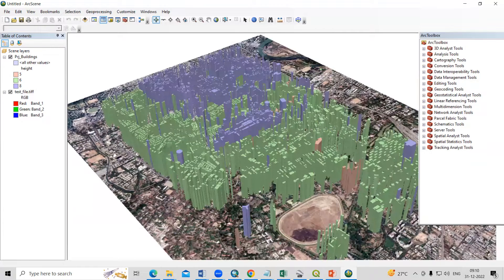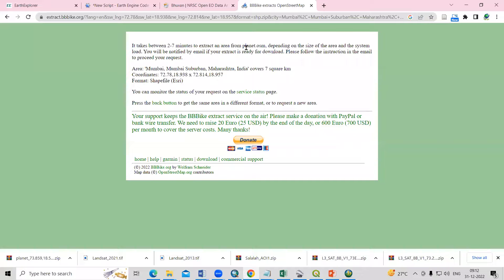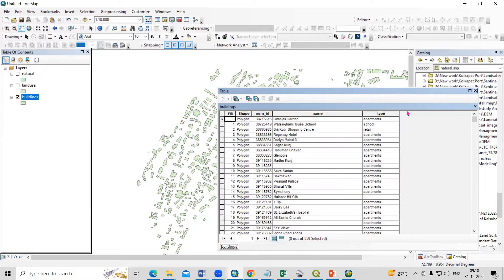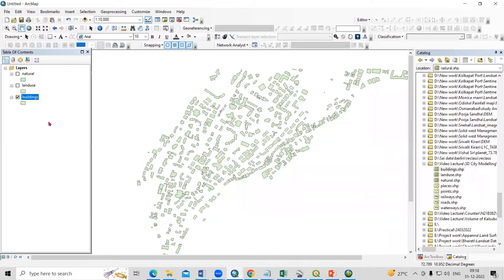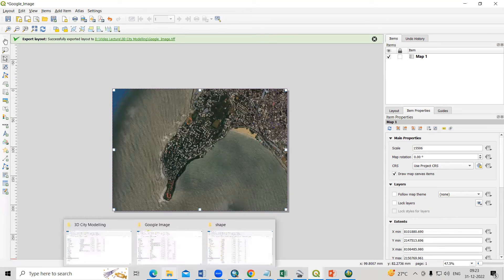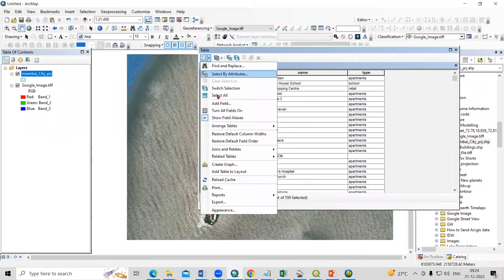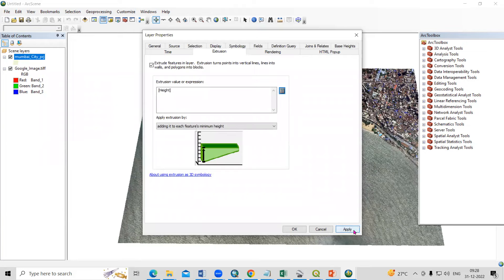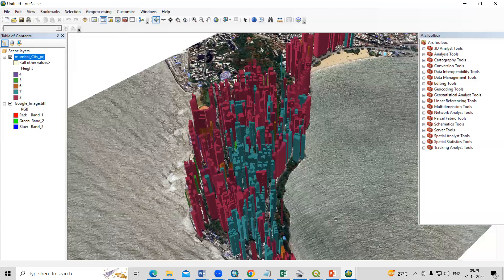RS & GIS QA28 How to create 3D Building Model using ArcMap and Arc Scene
How to create 3D Building Model

00:00 Intro
00:30 Download OSM data
02:21 Download Link of OSM on Mail
04:25 Project Shapefile
06:24 Download Google image
09:40 add attribute information Height
11:29 Arc Scene